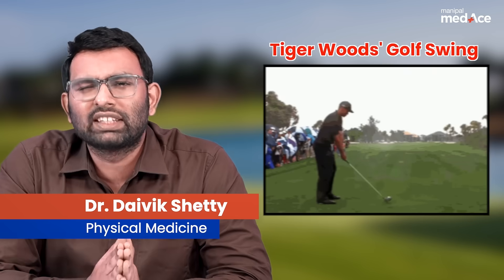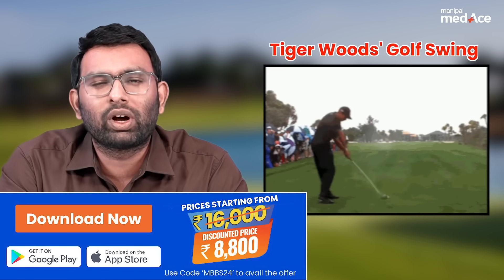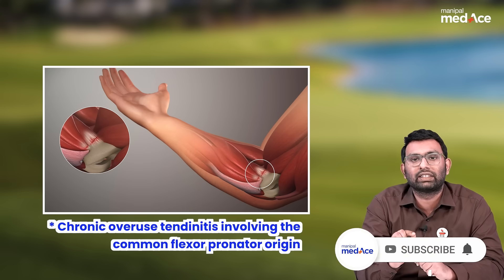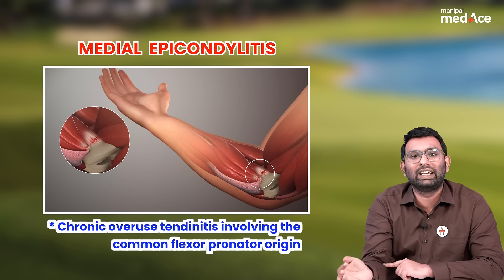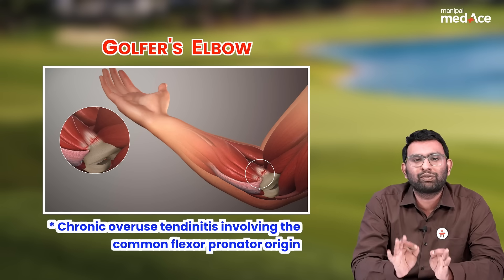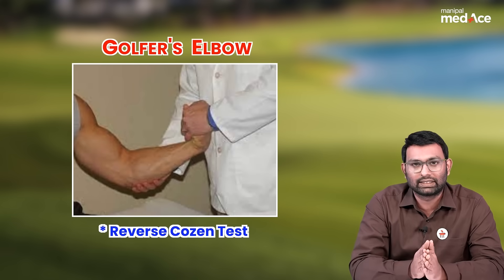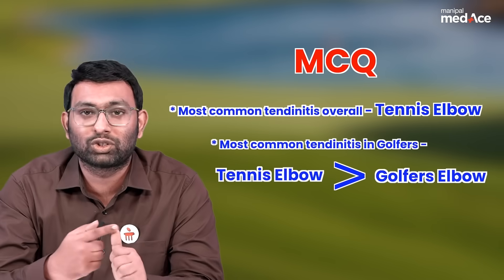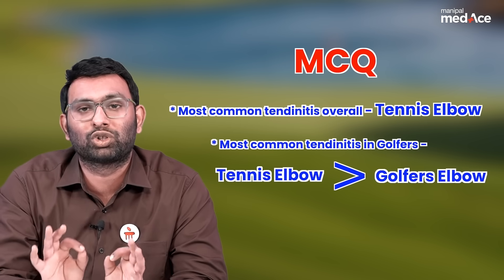Physical Medicine - Golfer's Elbow (Medial Epicondylitis)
In this insightful video, Dr. Daivik Shetty explains the Golfer's Elbow for NEET-PG preparation. Get practical insights and exam-focused tips along with a detailed study of PYQs. Enhance your understanding of important General Medicine concepts and high-yield topics with Manipal MedAce's expert faculty to ace the NEET-PG.